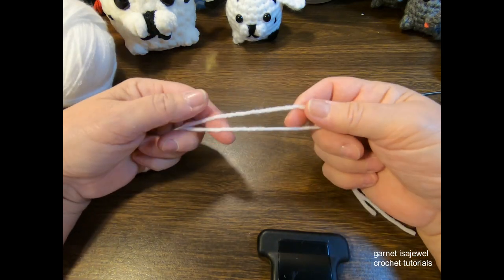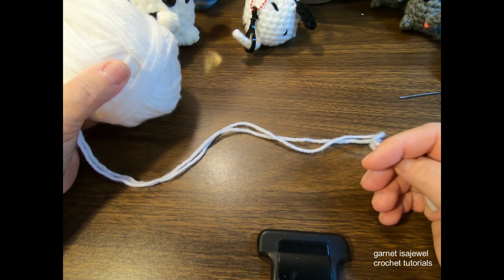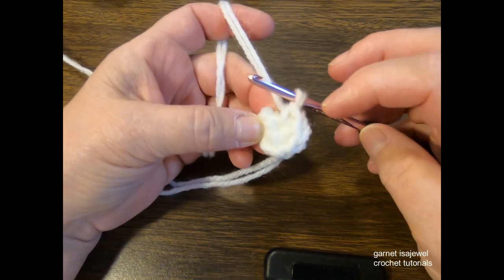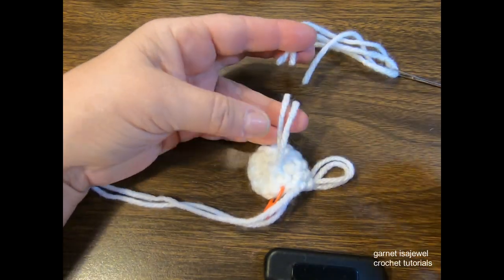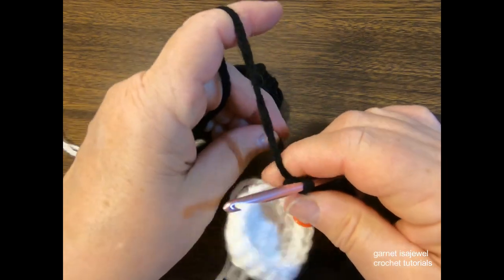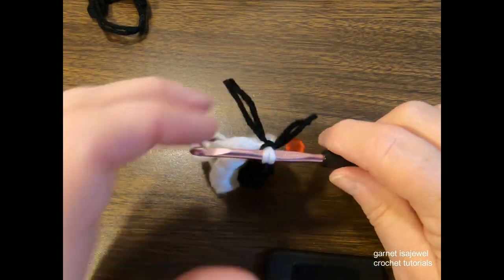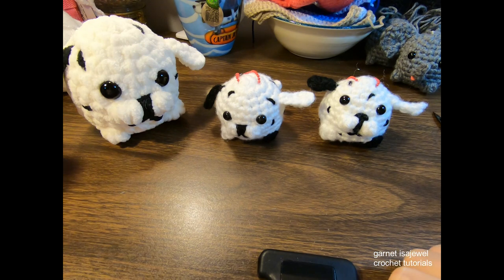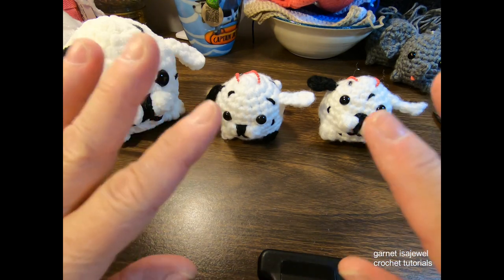dalmatian keychain no sew crochet project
pattern is good for any type of yarn, to give results large or small. plushie is made from blanket yarn and uses 16mm safety eyes. keychain size uses 2 strands of yarn and uses 10mm safety eyes. a quick project of 30 to 45 minutes to make.